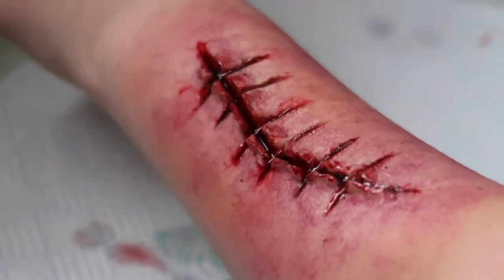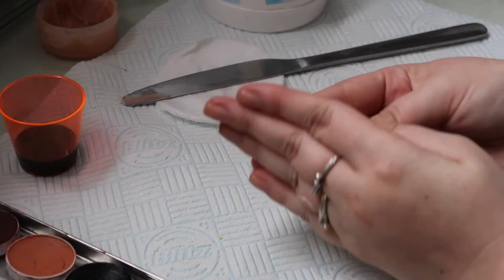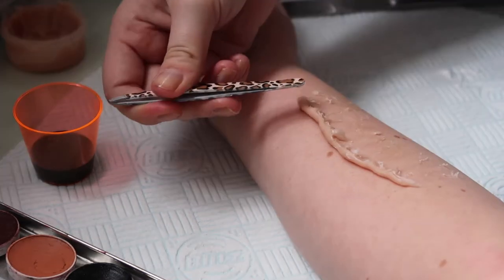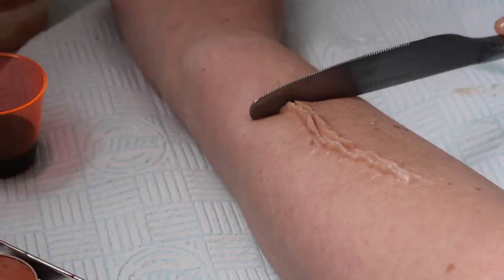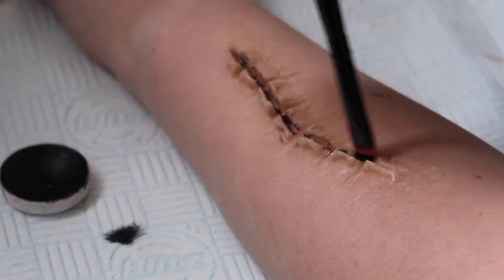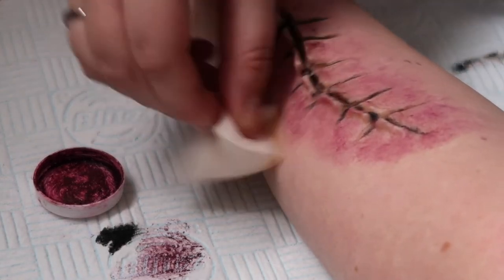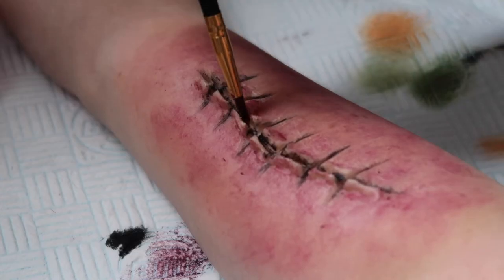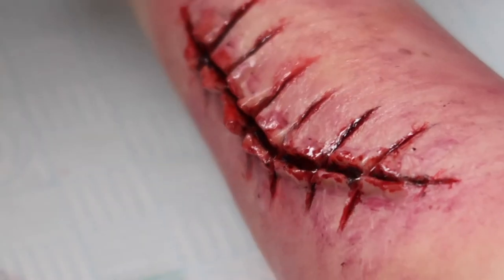Special Effects Makeup! Sliced Arm With Stitches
I am a qualified makeup artist who is a little obsessed with makeup beauty and gore and as my dad says 'You have enough makeup to start a shop!'

SarahJulieAnn xo

PRODUCTS USED
Isopropyl alcohol
Ben Nye Scar Wax
Nivea Moisturiser
Ben Nye Spirit Gum
Maybelline Fit Me Foundation, 100 Warm Ivory
KryolanRubber Mask Grease Palette, Supra Colour
-071
-082
-303
-512
Dempseys Stage Blood
Food Glycerine (could use clear hair gel)
Ben Nye Final Seal

FACEBOOK:  Sarah Julie Ann Makeup